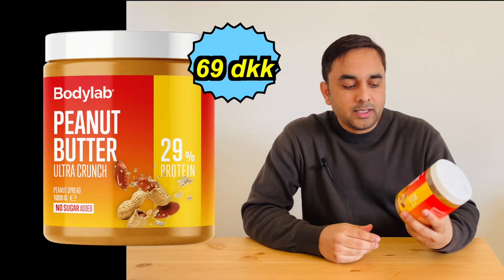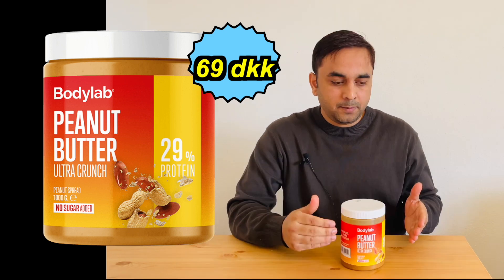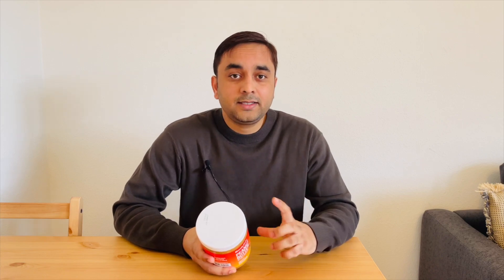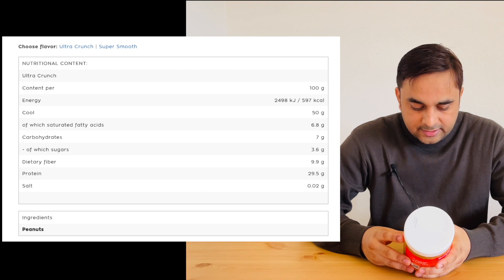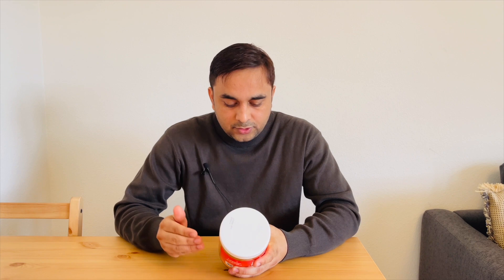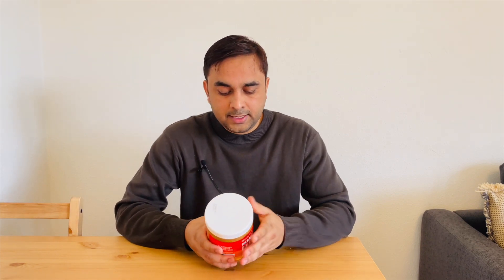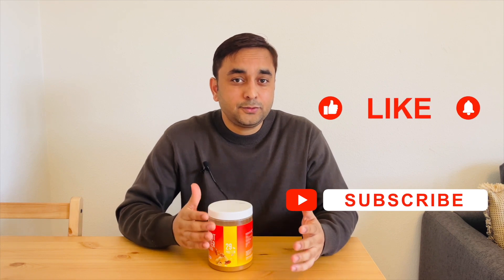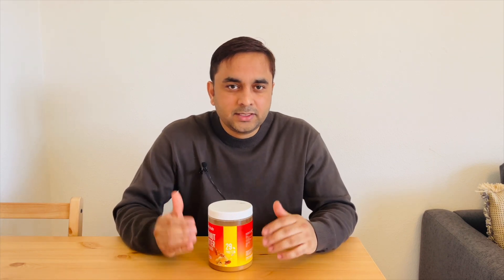Peanut Butter Review: Transform Your Body with Bodylab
We'll see in this video, Peanut Butter Review - for Body Transformation | Bodylab, Love this peanut butter, it tastes great, and is easy to add to oatmeal or butter, can definitely be recommended!

My product for making a video
MacBook Pro
iPhone 12
GoPro HERO10 Black
Rode Microphone
Apple Magic Mouse
Apple Watch Series 7
Sony Bravia